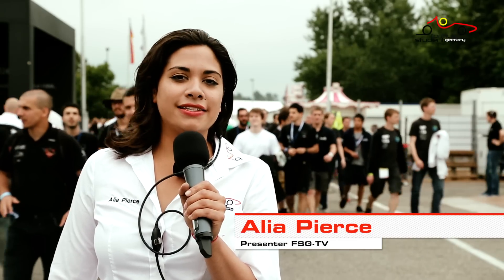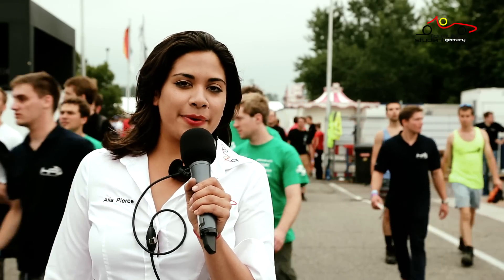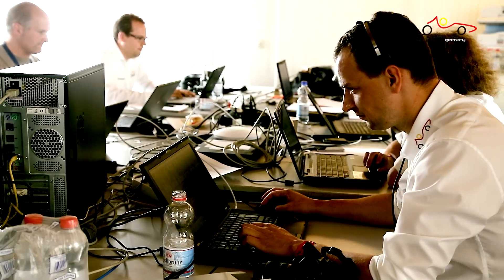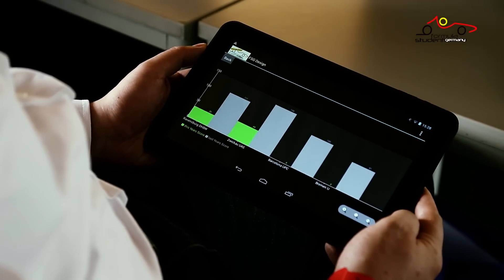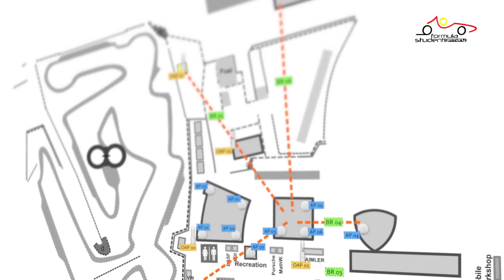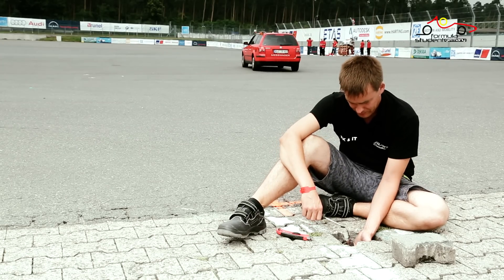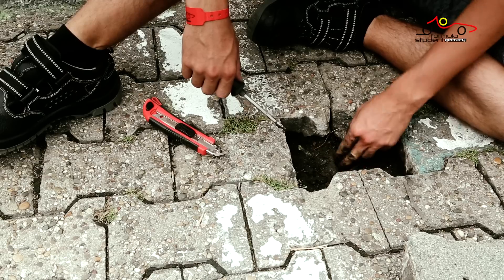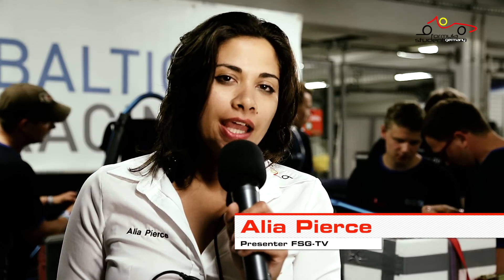FSG-TV 2014 Episode 1 - How to build a Formula Student Germany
This episode shows the transformation of the Hockenheim Ring in preparation for the 2014 Formula Student Germany competition.